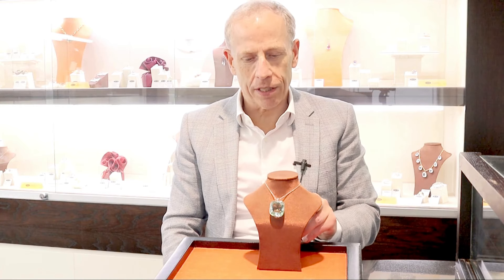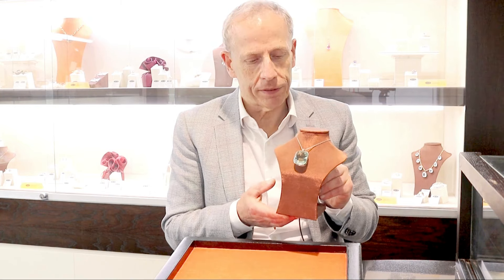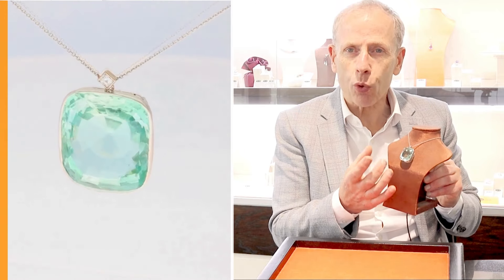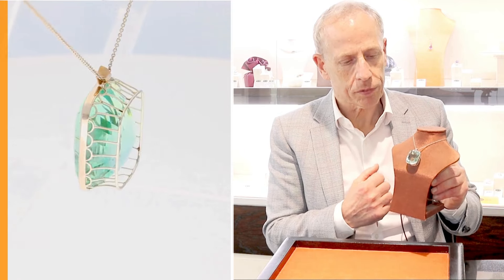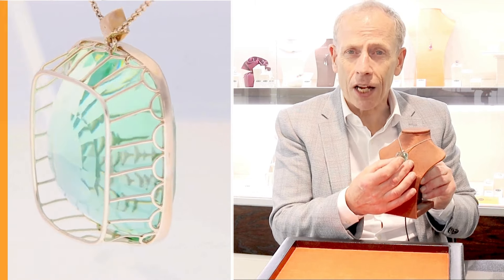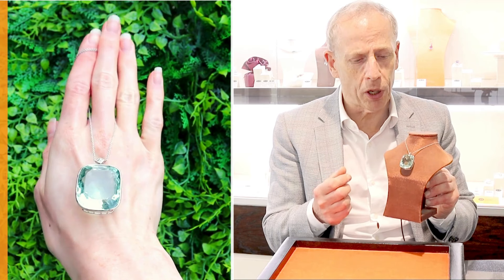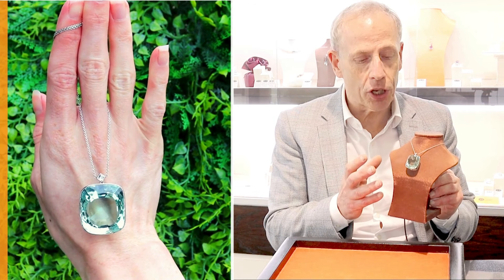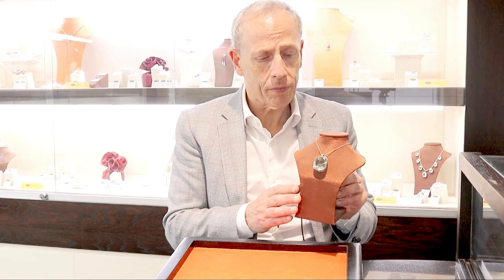71.50ct Aquamarine, 0.10ct Diamond And Platinum Pendant - Antique Circa 1925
A stunning, fine and impressive, large antique 71.50 carat cushion cut aquamarine and 0.10 carat diamond, platinum pendant; part of our diverse antique aquamarine jewellery collections at AC Silver.

This stunning, fine and impressive antique aquamarine pendant has been crafted in platinum.

The finely detailed original setting displays a stunning feature collet set 71.50ct cushion cut aquamarine.

This substantial aquamarine is surmounted with impressive collet set 0.10ct Asscher-cut diamond, completing the pendant design.

The stunning pendant suspends from a contemporary 16" platinum chain via two ring loops to the apex of the diamond setting, securing to the reverse with a conventional spring-loaded ring clasp.

This 1920s pendant has been independently tested using state of the art technology (Niton XL2 Analyzer) and verified as platinum.

This impressive pendant is supplied with an IDGL diamond and gemstone grading report card.

Such stunning antique, large aquamarines with this green overtone are becoming increasingly difficult to locate.

Images do not always reflect the true colour and brilliance of gemstones and diamonds. The video however provides a truer representation of the actual colour and showcases each stone.

CONDITION:
This pendant is excellent quality, set with a stunning aquamarine displaying fine colour, brilliance and presence.

The impressive diamond displays a fine white colour and brilliance.

The aquamarine pendant is an excellent gauge of platinum and is in excellent condition.

SHOP Jewellery
🛒 acsilver.co.uk
SKU C8410